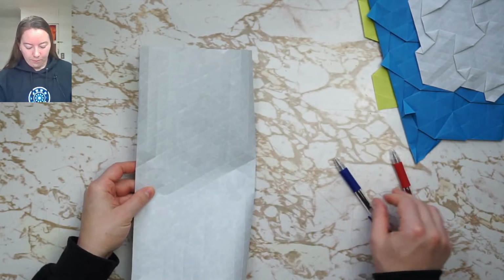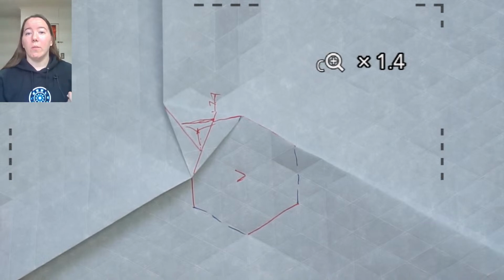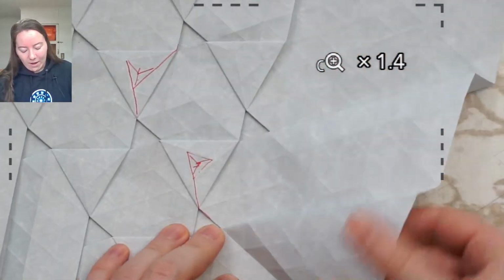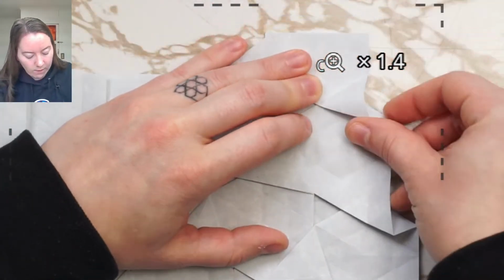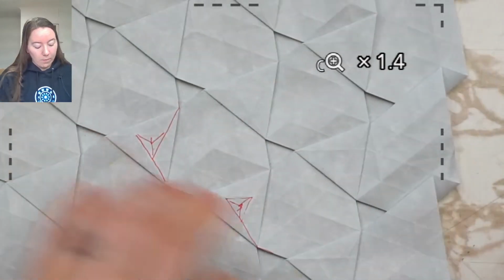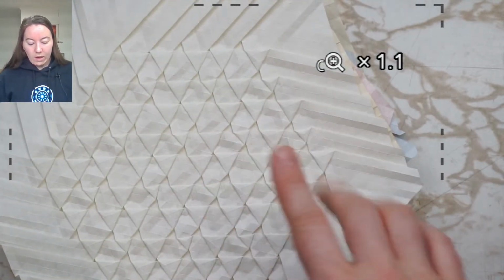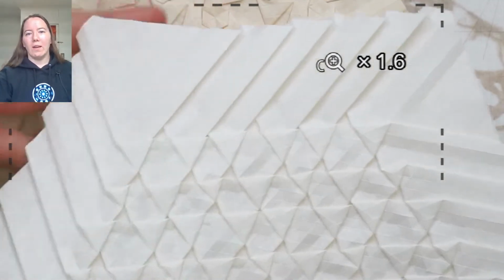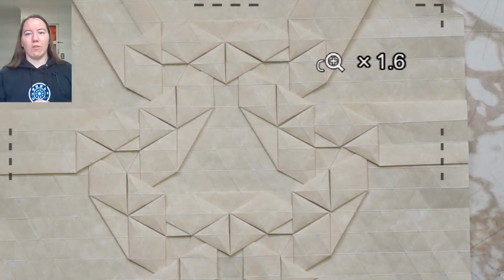Alternating Triangle Twists, a general origami tessellation lesson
Learning a specific origami tessellation doesn't help nearly as much as understanding the foundation that's applied to multiple patterns.
In this video you'll learn an alternating structure with triangle twists, which applies to 8 basic patterns and see how it applies to more advanced patterns too!

You'll need a 24-fold triangle grid on a square to fold OO Alternating Sides along with me.
The crease pattern for this tessellation is included in the Summer of Twists ebook
You can get the paper I used (Skytone) and a bone folder from me
Make sure to tag me (@gatheringfolds) when you post what you've folded on IG/FB so I can see what you've folded!

You can learn how to fold this grid in Tessellation Foundations (free)